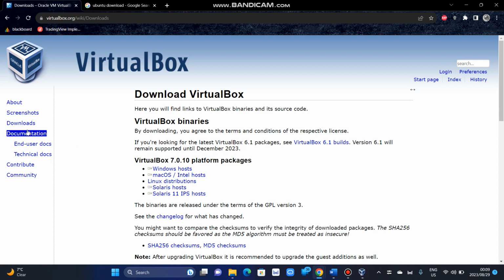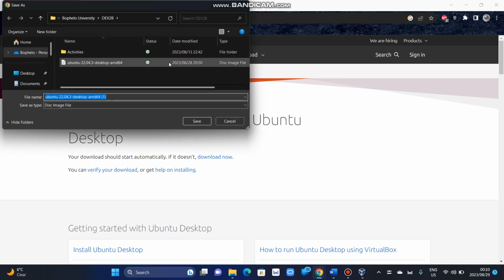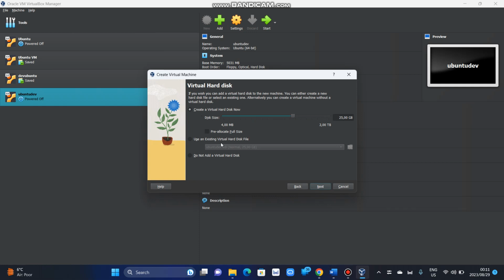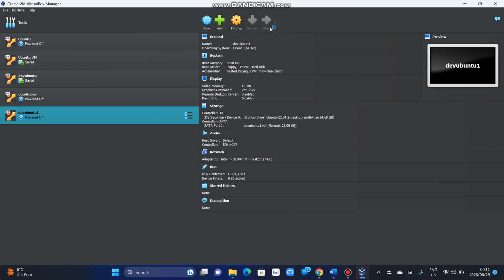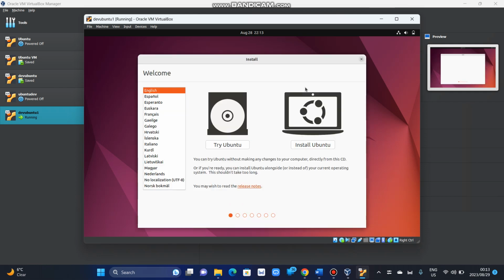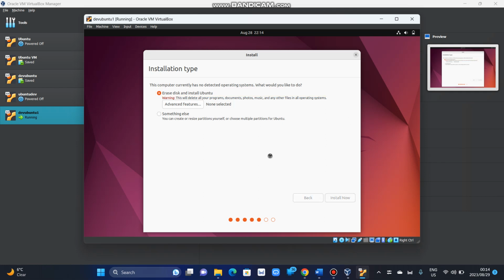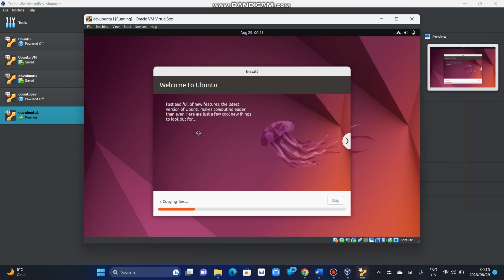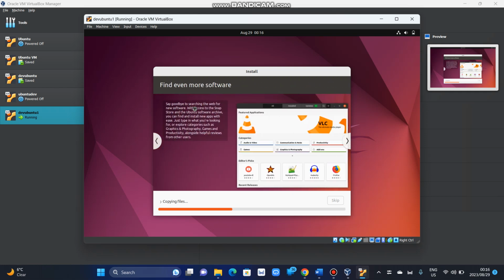How to create, configure and Install an Operating System in a Virtual Machine